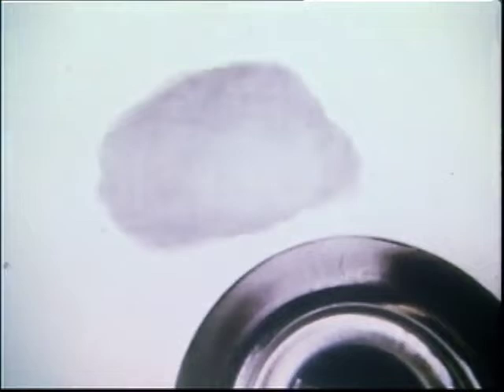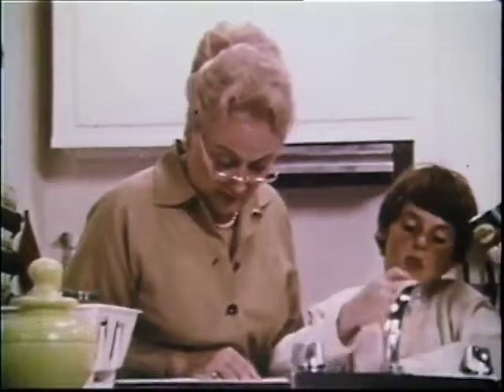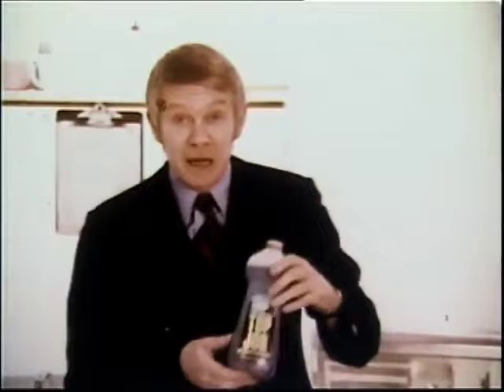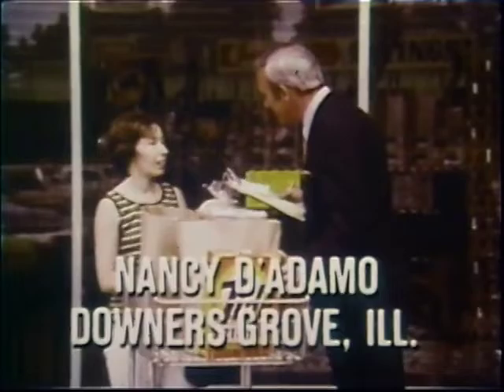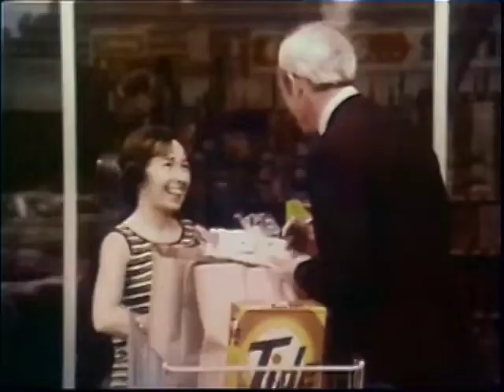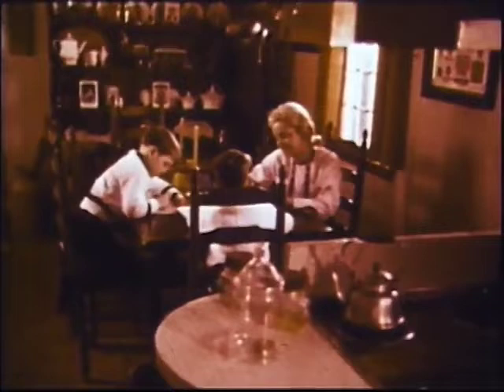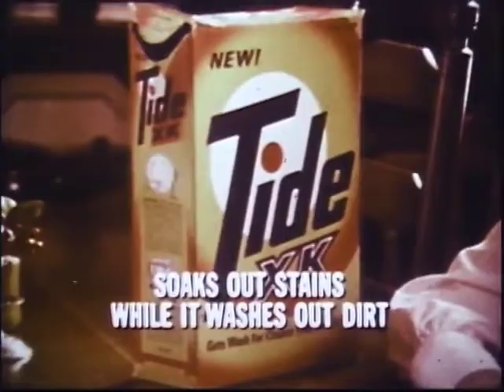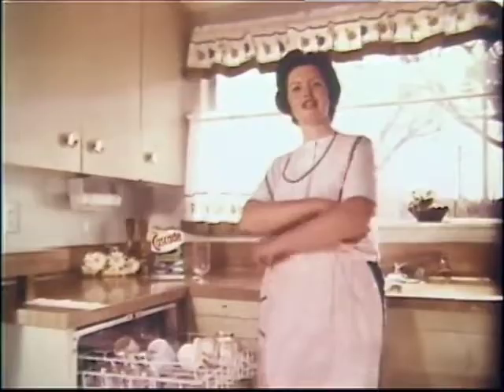1970s TV commercials cascade, Tide, comet, top job